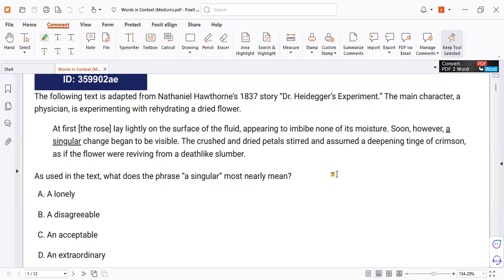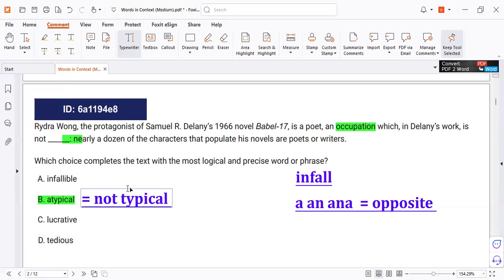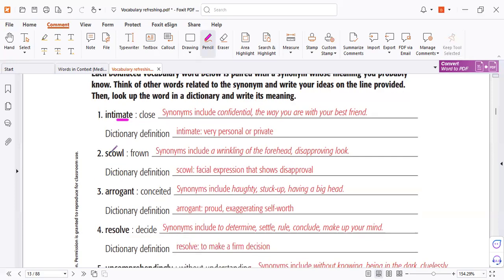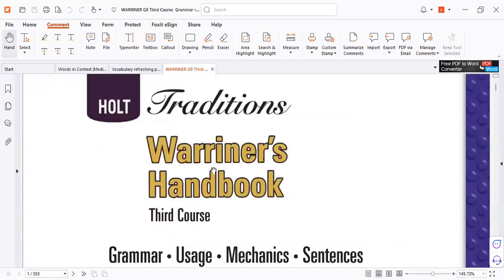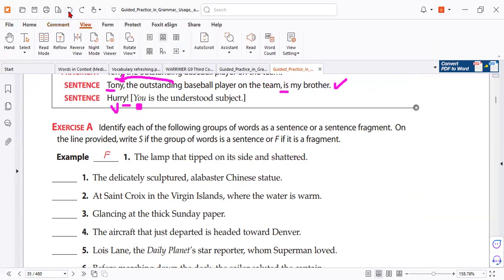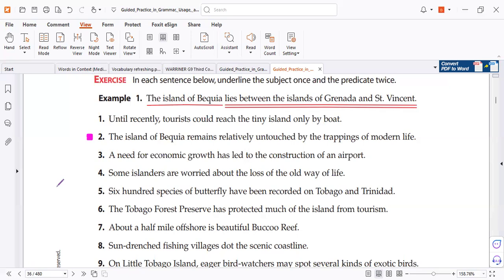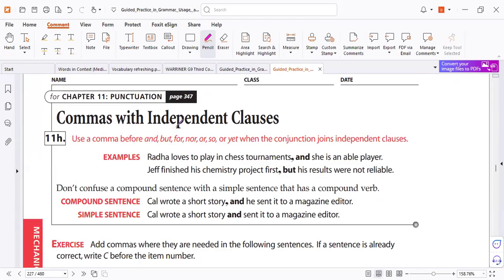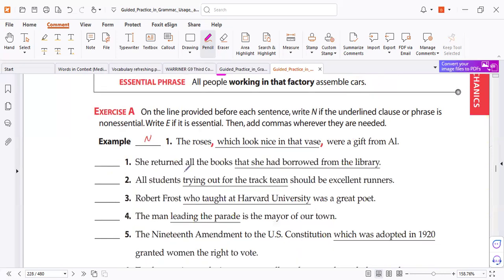SAT Real Test : Tricks and Notes